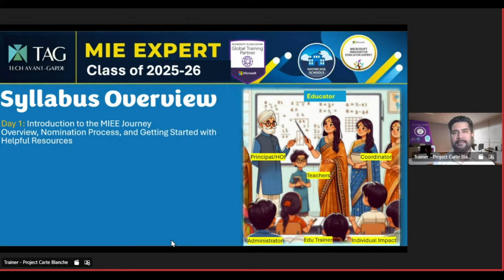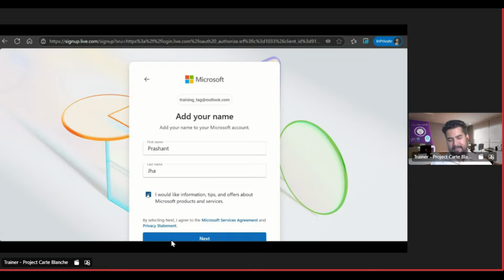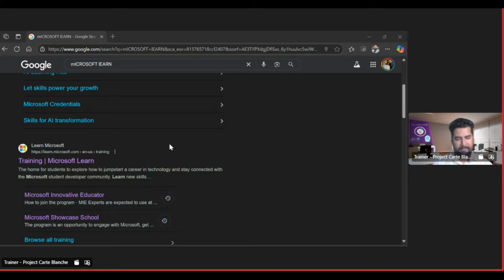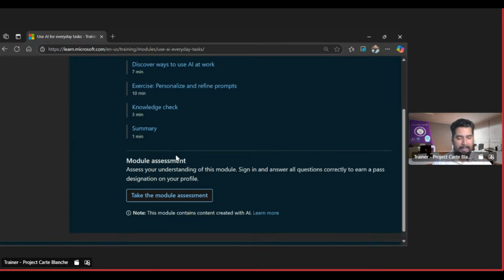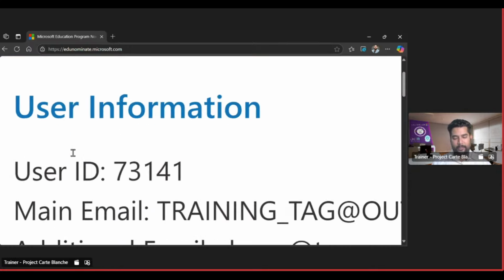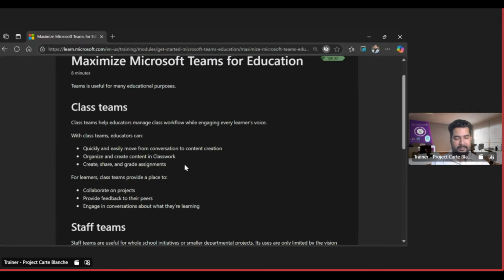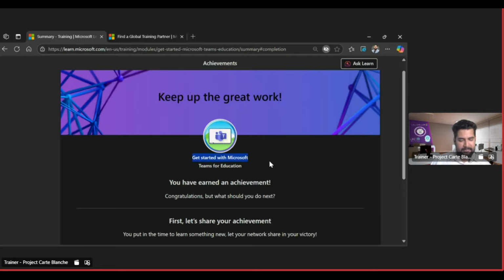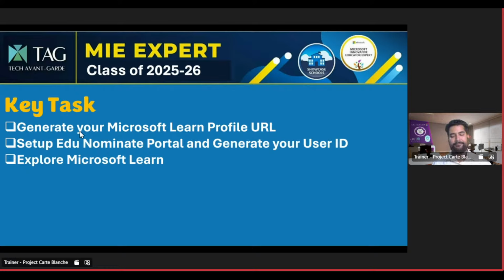MIEE 2025 Advisory Meet | Day 2